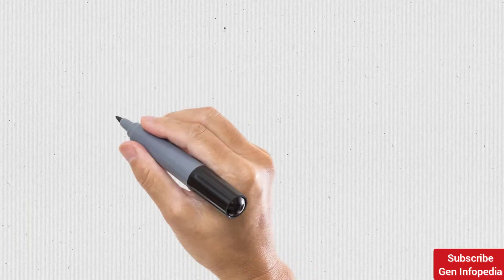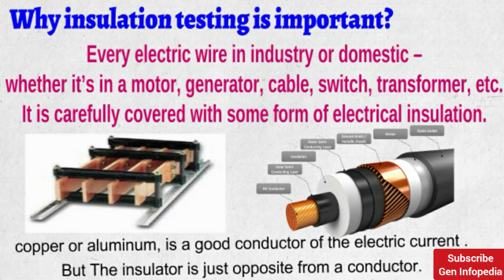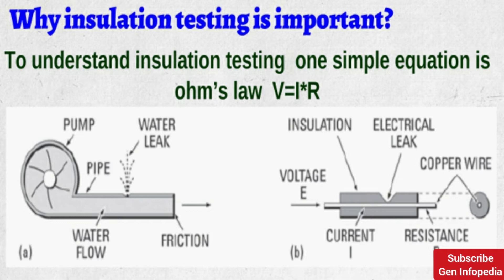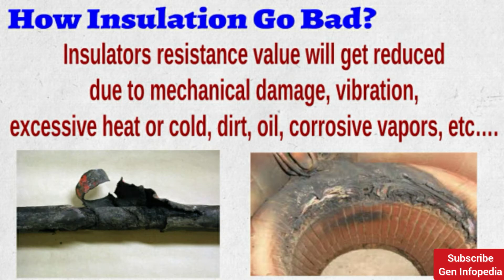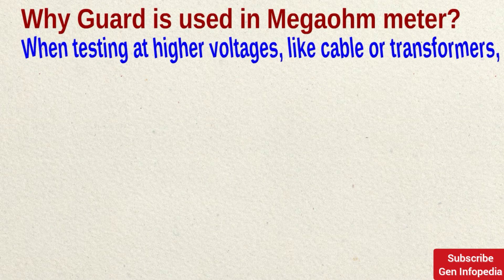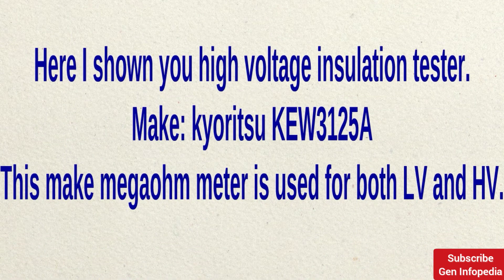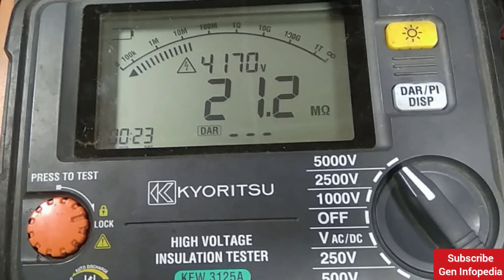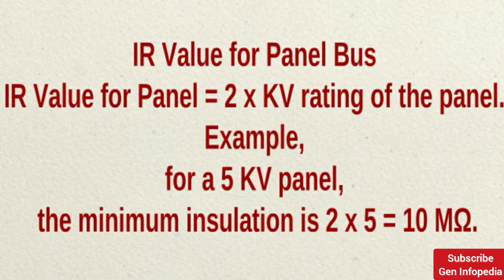How to use megger, megaohm meter, IR Insulation resistance tester in English | Gen infopedia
In this video you can learn how to use megger or megaohm meter or IR Insulation resistance tester in English | Gen infopedia

Also In this video we explained about What is Megger or mega ohm meter or IR insulation resistance? And How to measure insulation resistance of a cables or transformers? And this videos includes live IR measurement of  equipments.

Megohmmeters, sometimes called meggers. But correct name is mega ohm meter or Insulation tester. And megger is one of the Insulation tester manufacturer name. so don’t confuse.

A megohmmeter is an electric meter that measures very high resistance values by sending a high voltage signal into the insulators being tested.

It provides quick and easy way to determine the condition of the insulation on wire, generators, and motor windings
This mega ohm meter build in direct-current generator.

When making an insulation resistance test, a  high DC voltage is applied to the conductor under test and the resulting current flow is measured.
So , Watch this video fully & Don’t skip this video I hope you learned in this video.
Please leave a comment about my Video . Even negative comments and dislikes are most welcome, which will help to improve my channel.